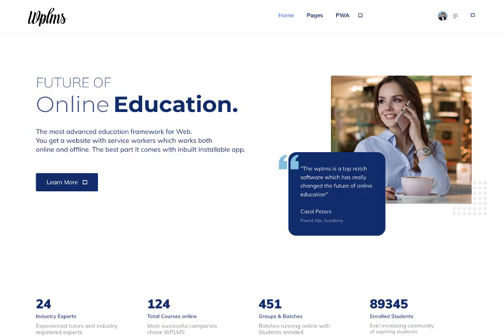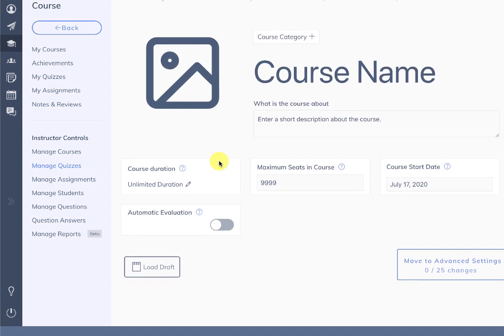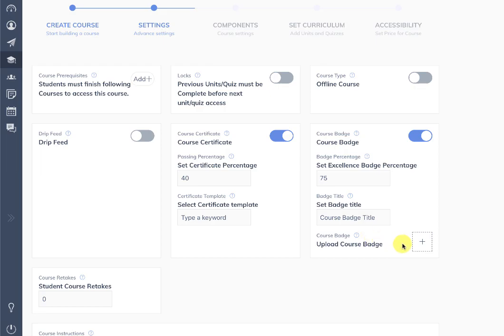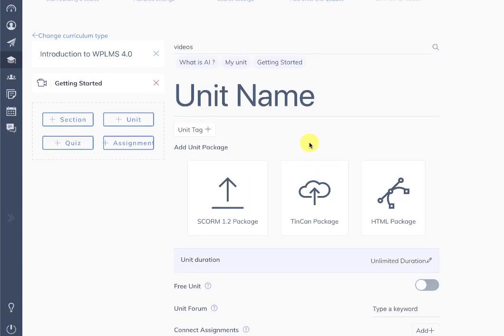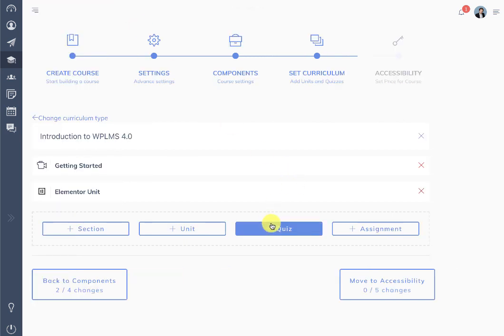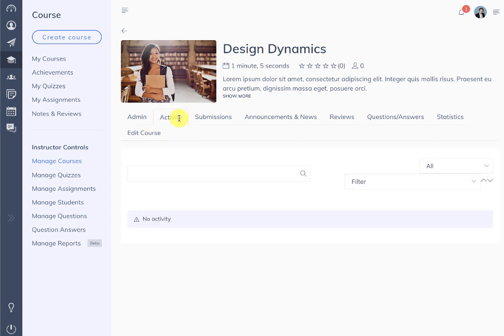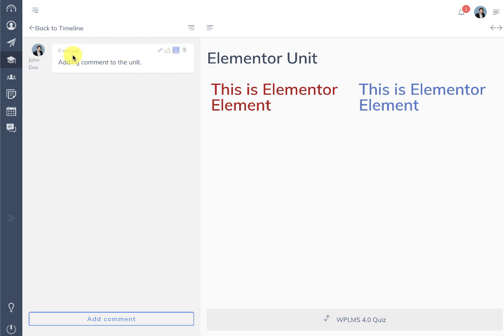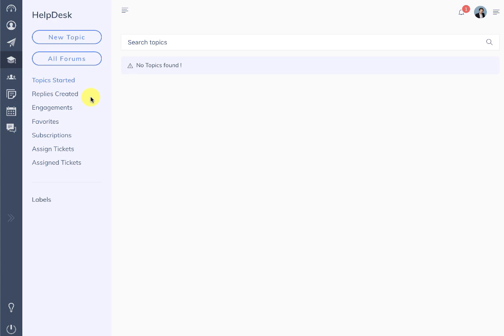WPLMS 4.0 Course Creation & Management